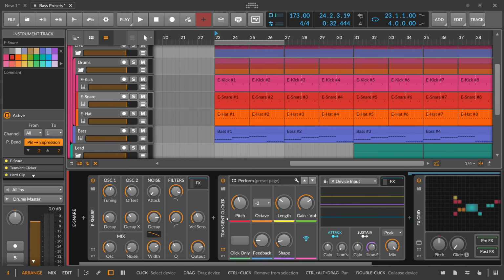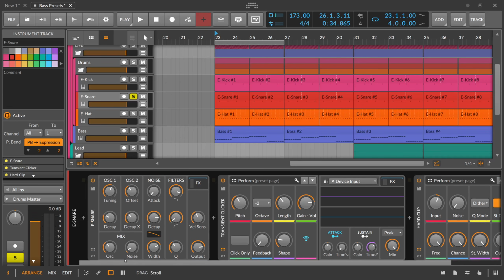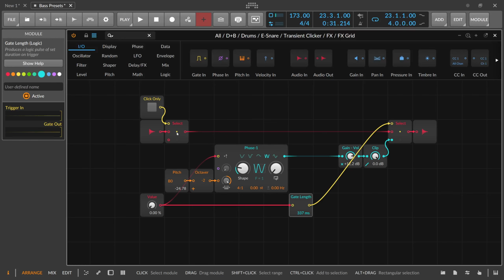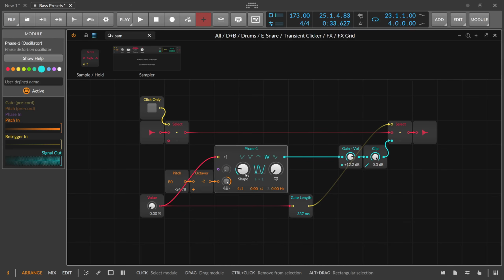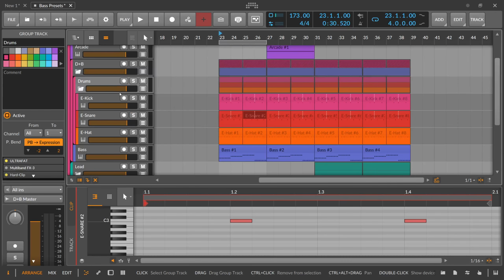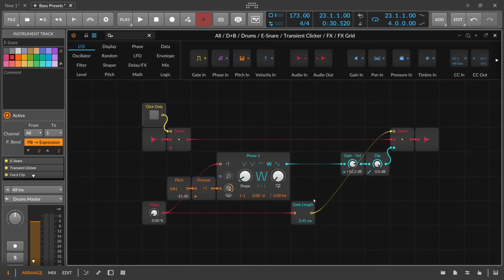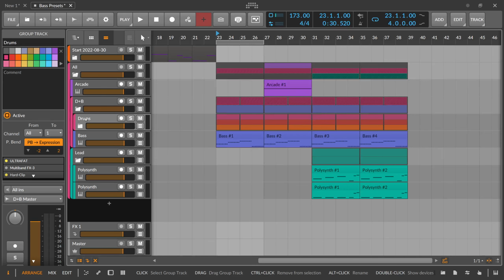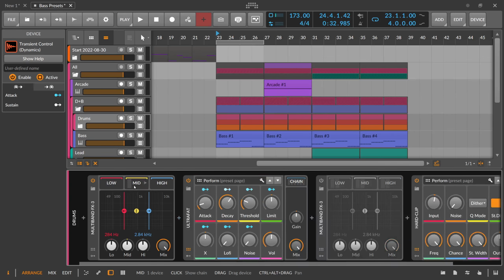Make Drums Knock & Slap - Bitwig Transient Replacer Preset